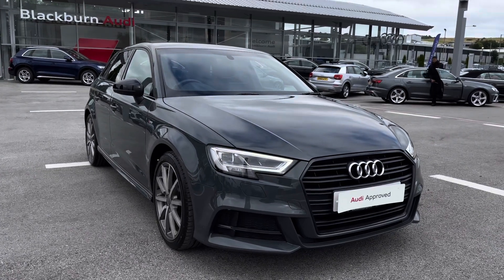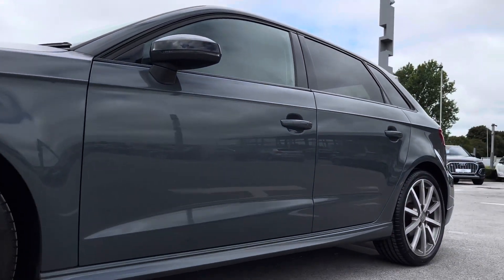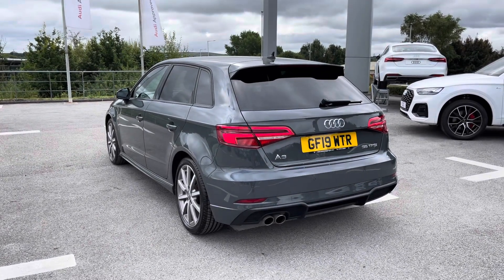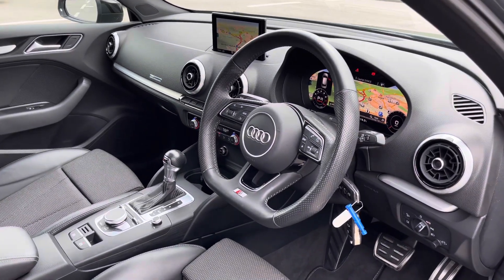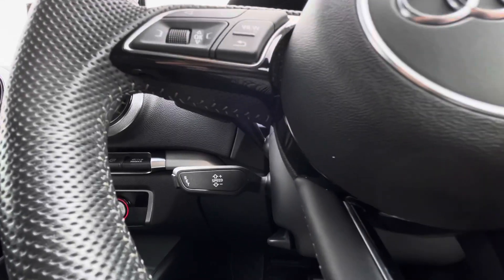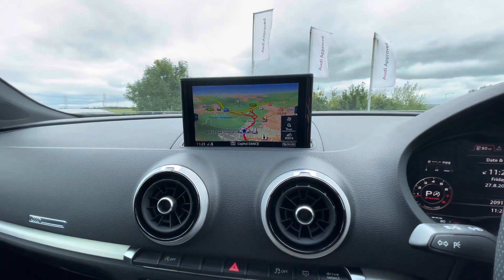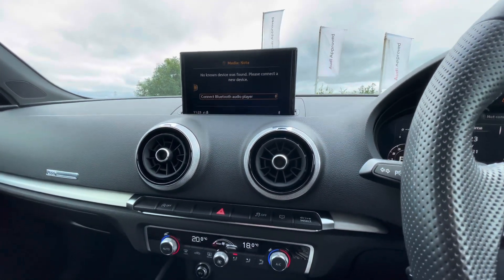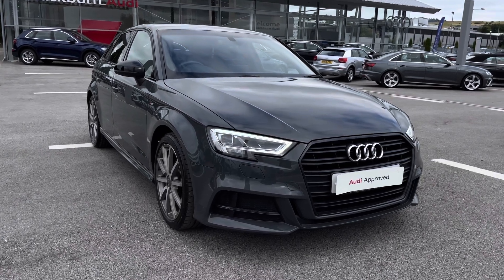Audi Approved Used A3 Sportback Black Edition 1.5 Petrol Automatic | Blackburn Audi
Just into our stock, this Audi A3 in Grey, is now available for sale from Blackburn Audi.

Reg: GF19WTR
Fuel: Petrol
Transmission: Automatic
Engine Size: 1.5
Mileage: 20917